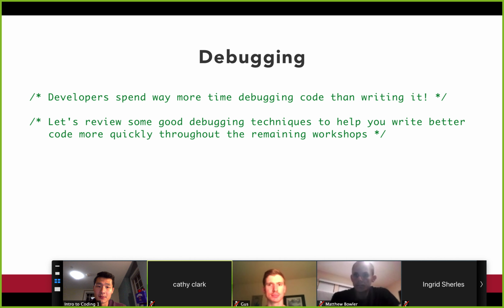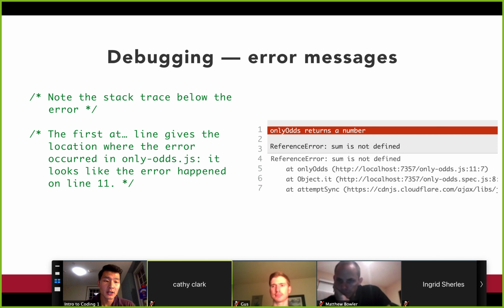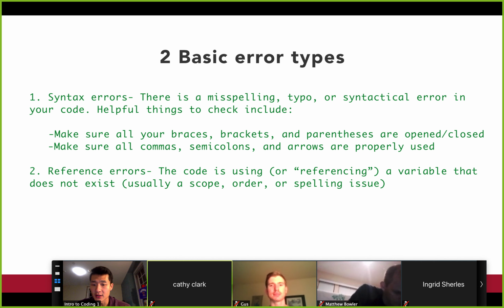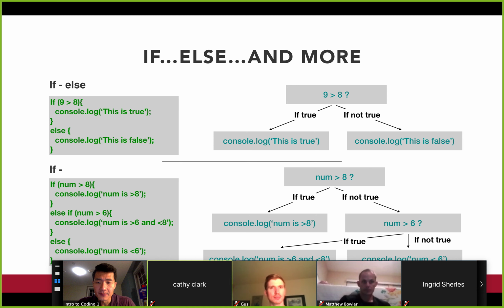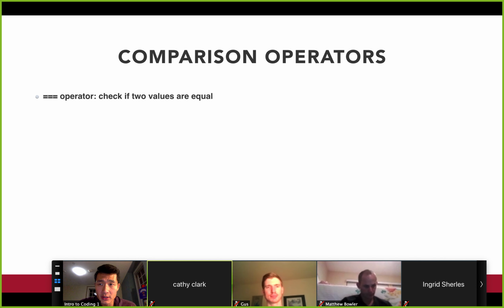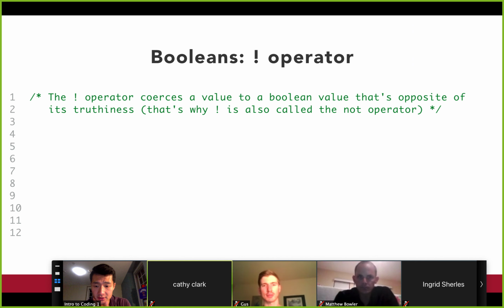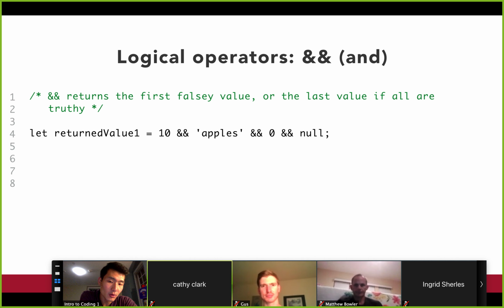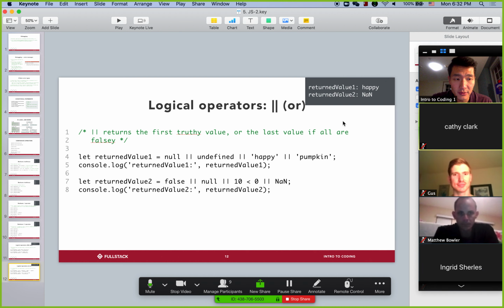1911 UNF ITC 04 Javascriopt 2